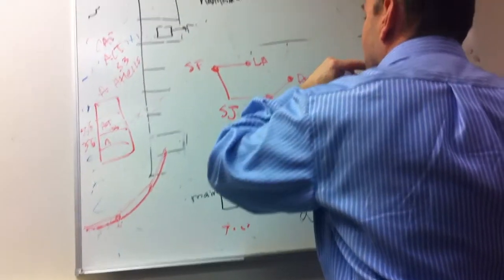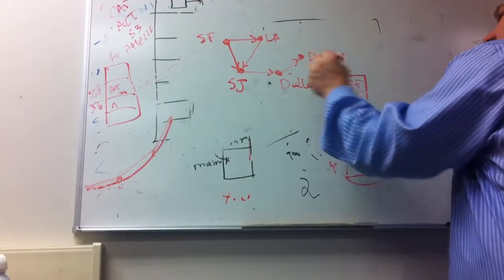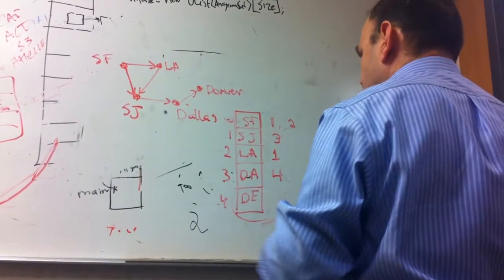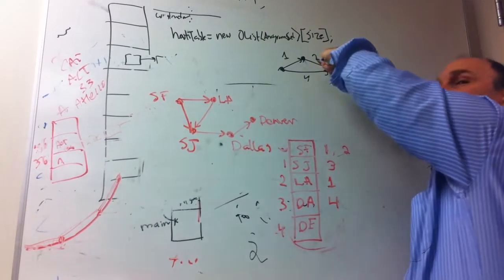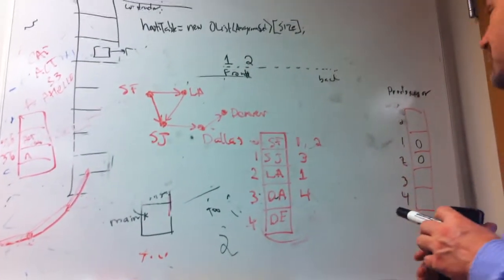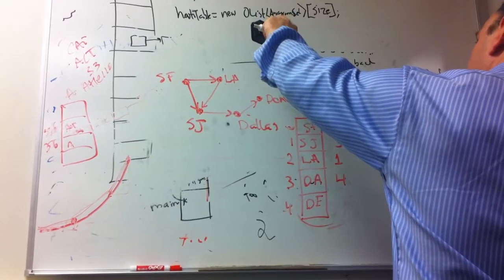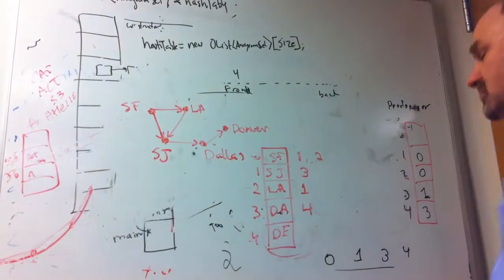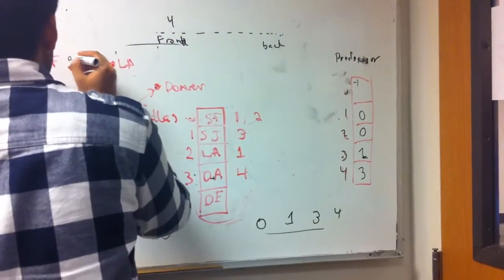CS20 - Project 7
Adjacency list  traversal as explained by our CS20 instructor.